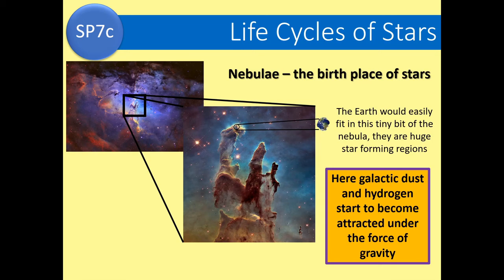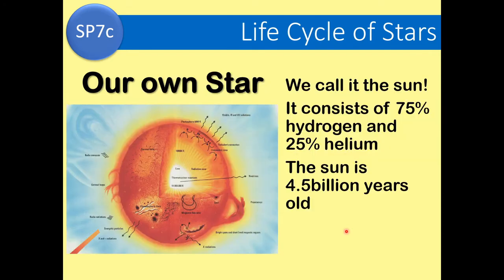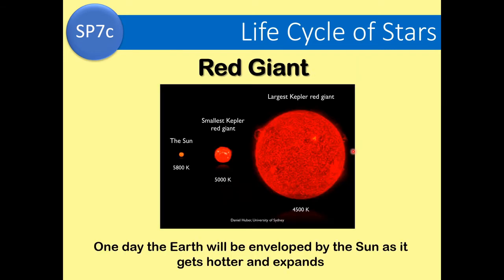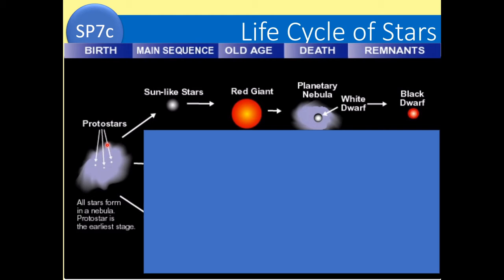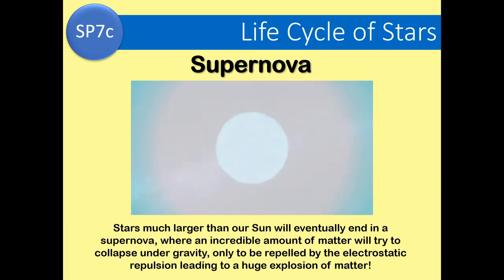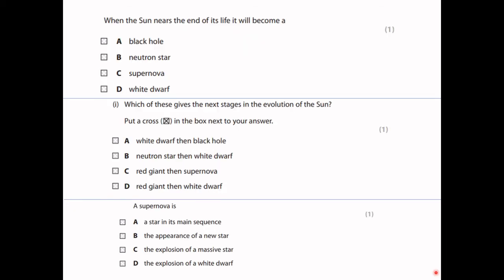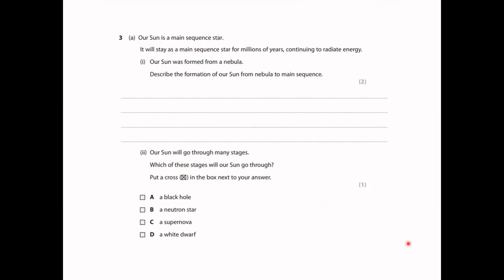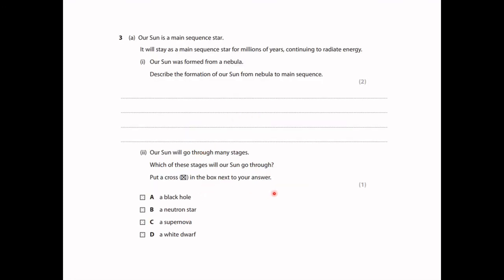SP7c Life Cycle of a Star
Video tutorial for SP7c Life Cycle of a Star